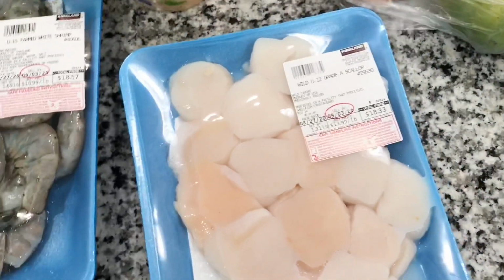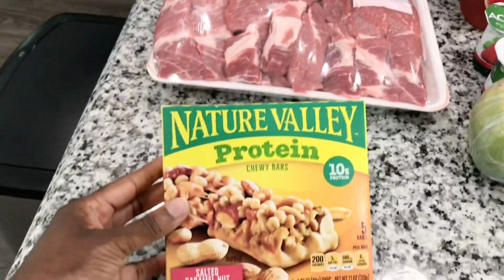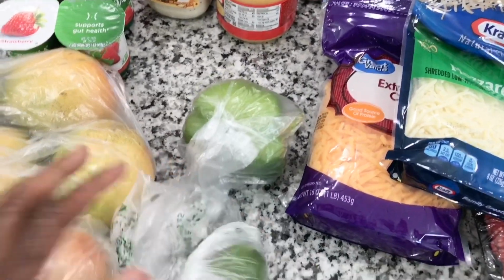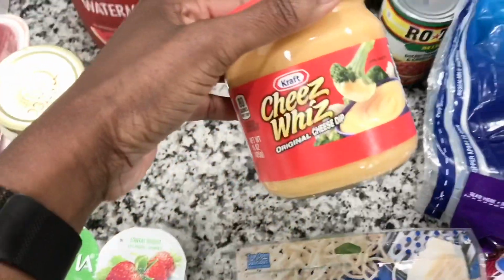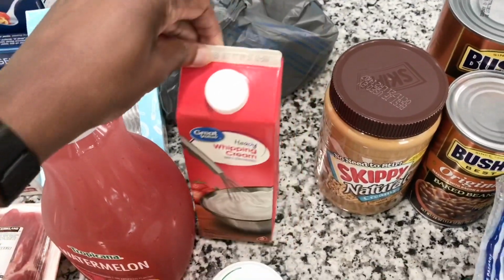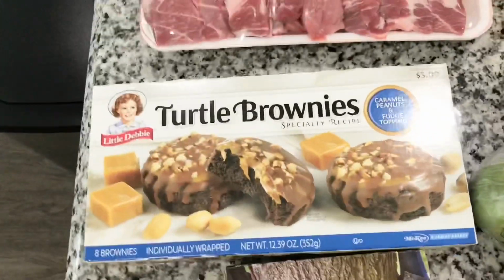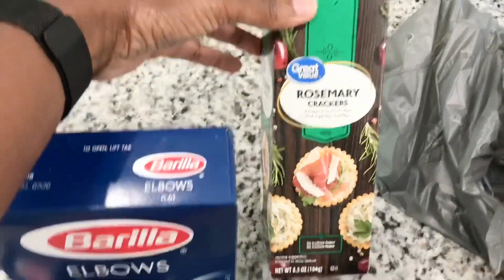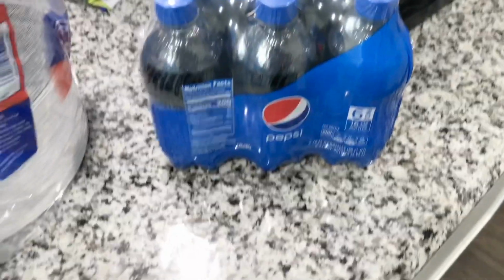*NEW* LATE NIGHT CLEAN WITH ME // RELAXING CLEANING MOTIVATION // GROCERY HAUL // Crystal Renee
Welcome to my brand new late night clean with me video! I hope to give you some relaxing cleaning motivation! I threw in a quick grocery haul at the beginning because we had just been to Costco and Walmart. I think those are fun! Please let me know if you are cleaning with me or if you’re just relaxing and enjoying the motivation! Either way, I am truly grateful that you are here!!!

*Cleaning starts at 4:15

Say “hi” in the comments and let me know if you liked my video! 🤗

Product Links:

*JAWS Ultimate Cleaning Kit

*Roll Up Drying Rack Options -

*Mrs. Meyer's Multi Surface Options -

*This video is intended for adults however it is family friendly.

This channel is about being motivated and staying positive! Be kind!
💜Crystal